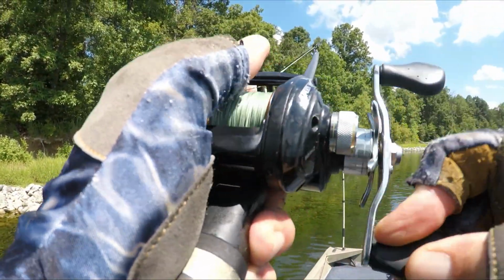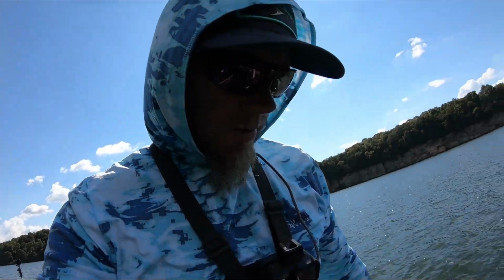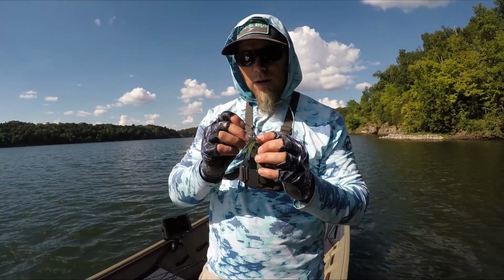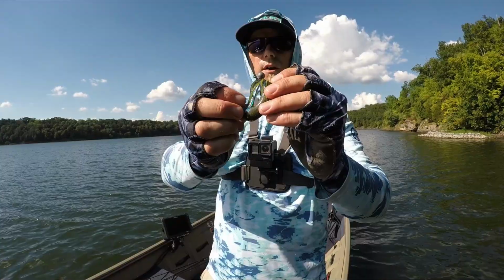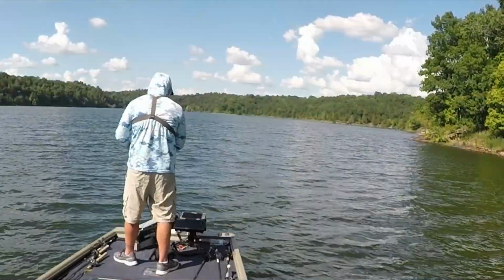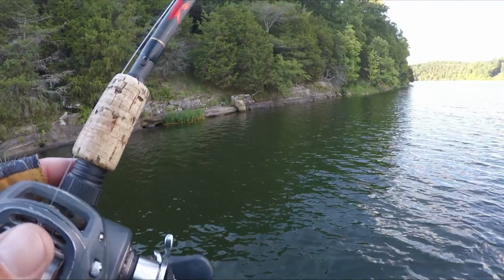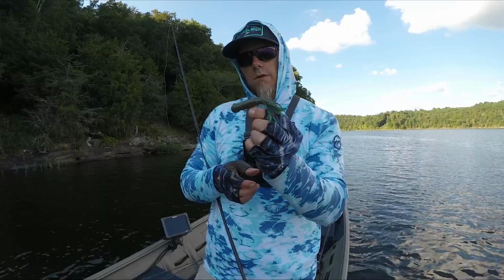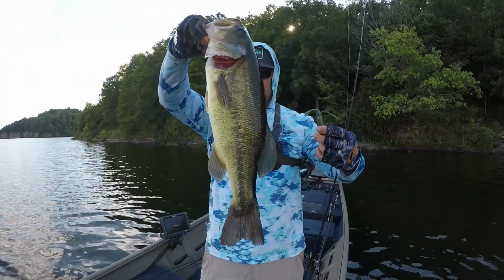JIGS Not Working (TRY THIS BAIT)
The dog days of summer are upon us. The bass love to suspend this time of year, making it hard to get a bite some days. They really spread out and chase shad. They've seen a lot of baits and had a lot of pressure.
A Stupid Tube is a bait the bass don't see very often. It's a great alternative to a jig. It's a little more finesse. If you are a Co Angler, the tube will get bites behind someone who is throwing a jig.

Shop Bait-WrX for the best prices and fast shipping.